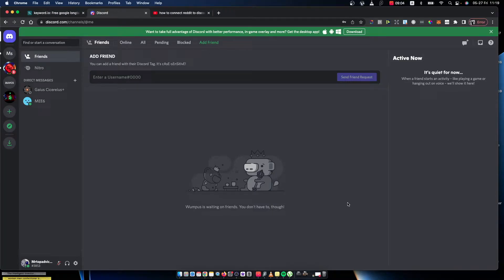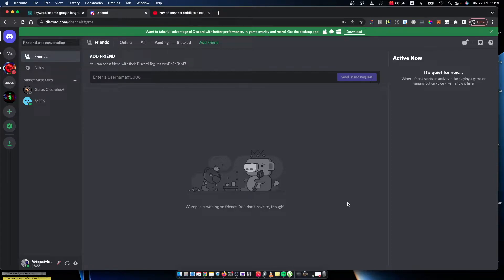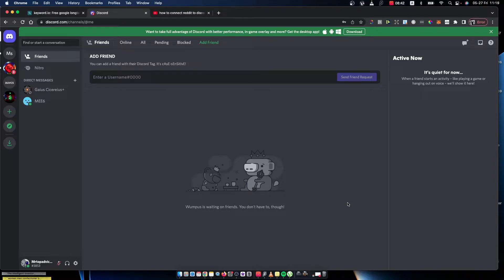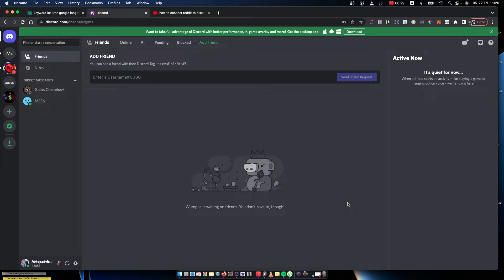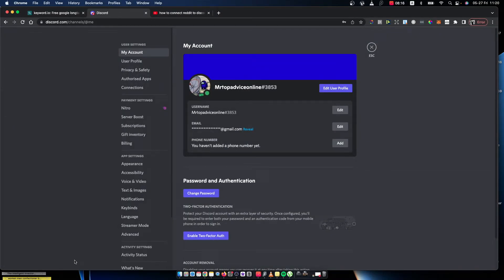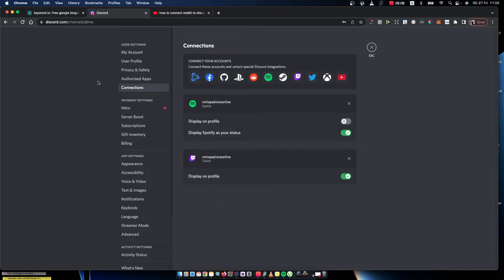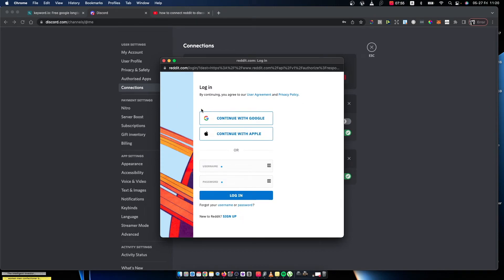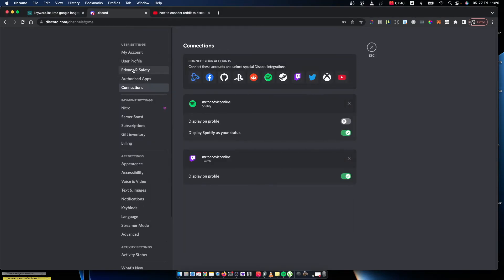How To Connect Reddit Account To Discord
In this video I will show you how to connect Reddit account to Discord! It's really easy and it will take you less than a minute to do so!